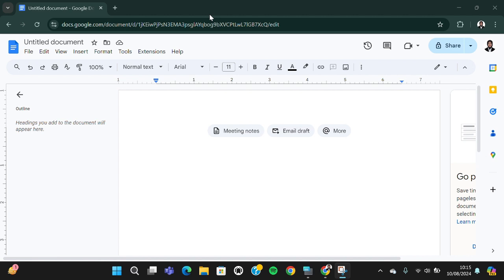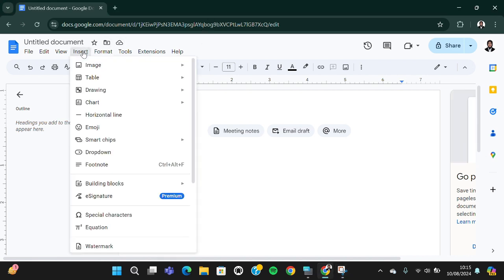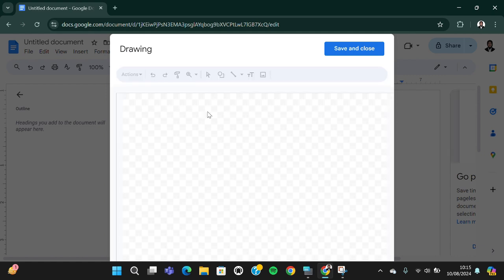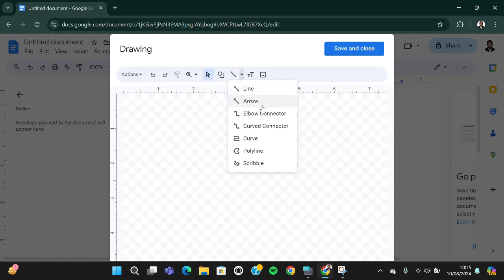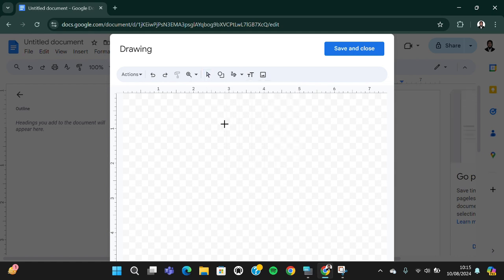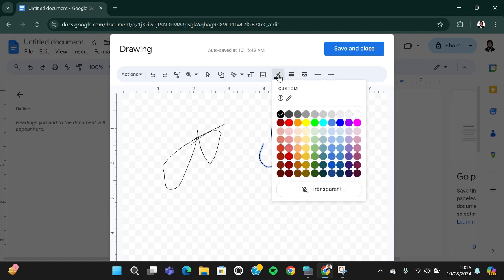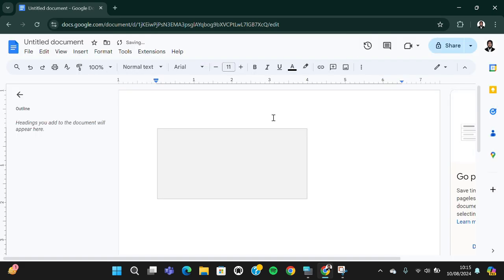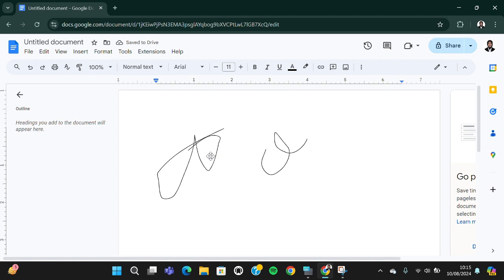⭐ EXPERT: How to: Insert a Drawing in Google Docs | Full How To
Looking to add a custom drawing to your Google Docs? In this full tutorial, I'll walk you through the process of inserting drawings directly into your documents. Whether you’re creating diagrams, illustrations, or annotations, this guide will show you how to enhance your Google Docs with your own artwork.